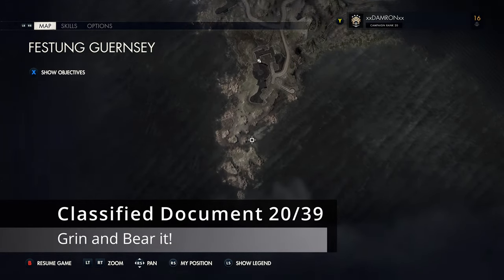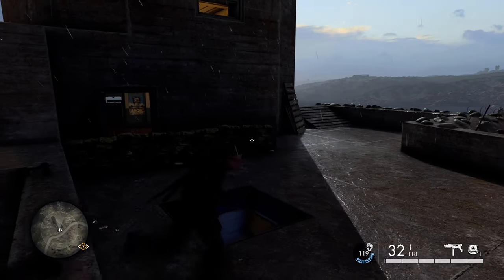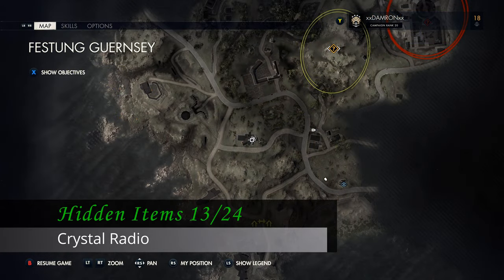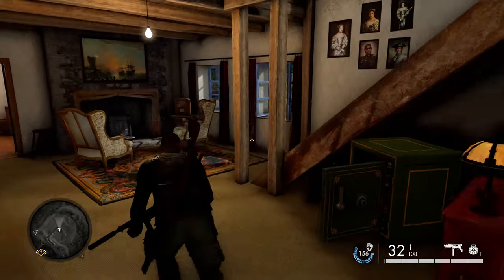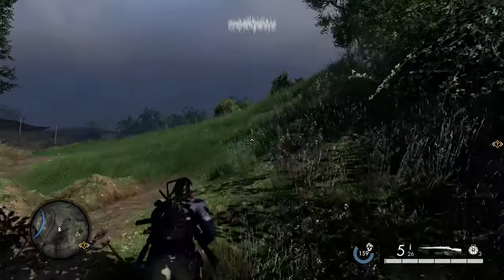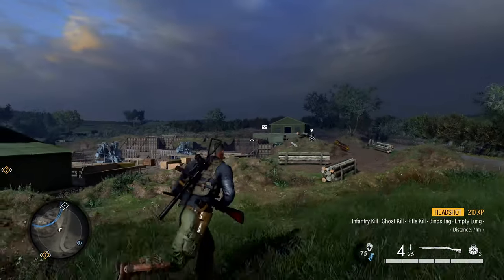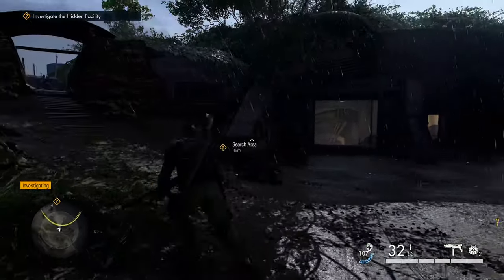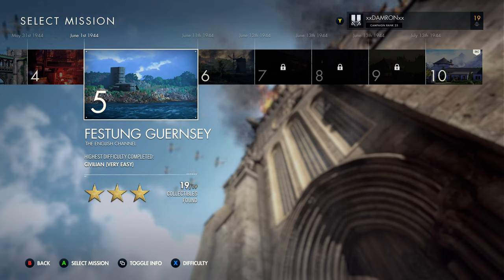Sniper Elite 5 Complete 100% Collectible Guide Mission 5 - Festung Guernsey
Hey Gamers! This video series will walk you through all the collectibles in Sniper Elite 5 including all the classified documents, personal letters, hidden items, workbenches, and Dead-Eye Targets! This video covers the fifth mission in the game: Festung Guernsey

Mission 5: Festung Guernsey - All Documents, Letters, Workbenches, Dead-Eye Targets & Hidden Items

Classified Documents 20/39 (Grin and Bear it!): 0:31
Personal Letters 22/41 (Escaping Islanders): 1:39
Dead-Eye Target 13/24: 2:19
Dead-Eye Target 14/24: 2:50
Workbench 13/24 (Rifle): 3:11
Hidden Item 13/24 (Crystal Radio): 3:39
Personal Letters 23/41 (Getting off the Island): 4:11
Personal Letters 24/41 (No Need to Worry): 4:21
Hidden Item 14/24 (Comfort Bag): 4:49
Classified Documents 21/39 (Oafish Officers): 5:29
Classified Documents 22/39 (Transport Troubles): 6:02
Workbench 14/24 (SMG): 6:31
Personal Letters 25/41 (Harass the Huns!): 7:34
Personal Letters 26/41 (Confiscated Goods): 7:47
Hidden Item 15/24 (TODT Uniform Badge): 8:39
Dead-Eye Target 15/24: 9:05
Workbench 15/24 (Pistol): 9:33
Classified Documents 23/39 (Cut Costs Cost Lives): 10:06
Classified Documents 24/39 (Drastic Measures): 10:50

-Damron Out